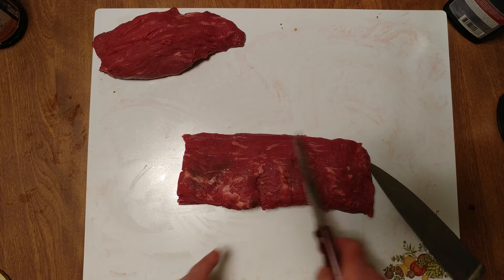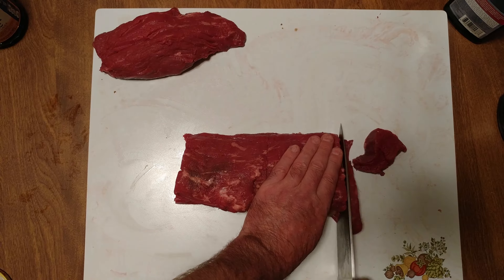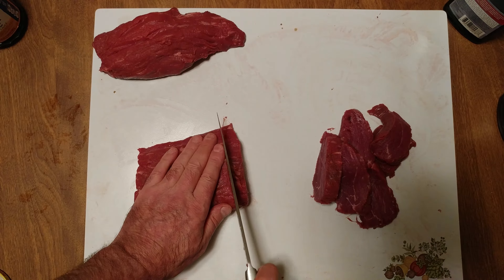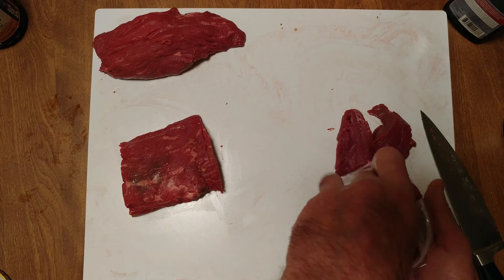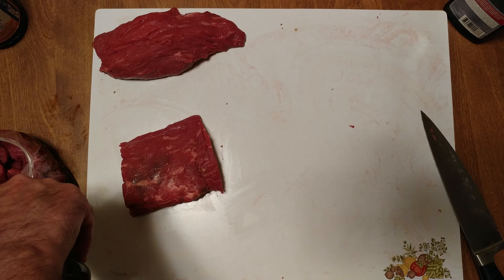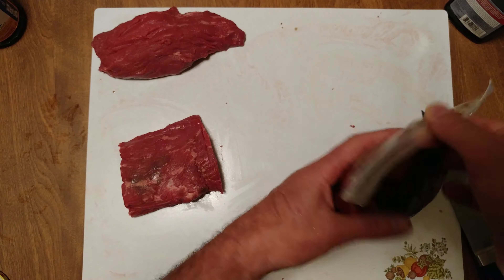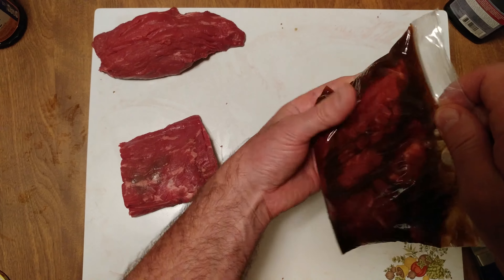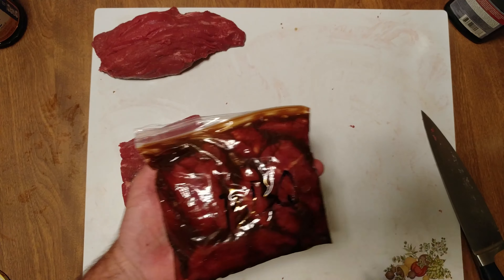HOW TO MARINATE NEW ZEALAND ANGUS BEEF IN BARBECUE SAUCE